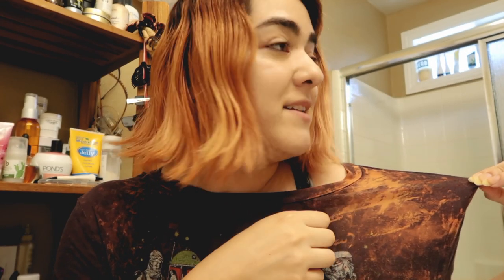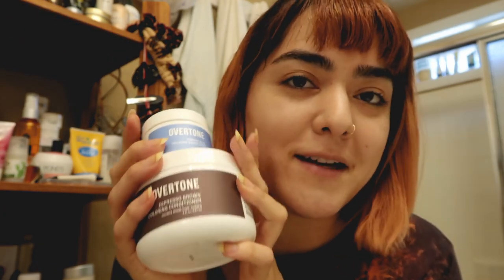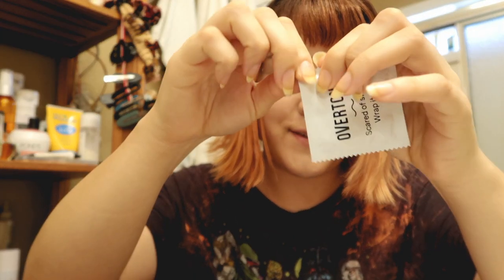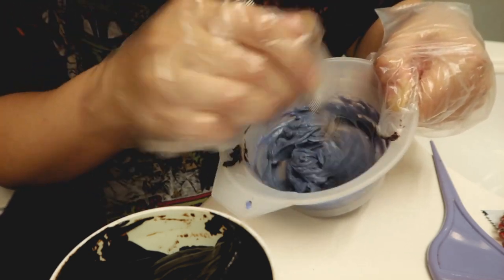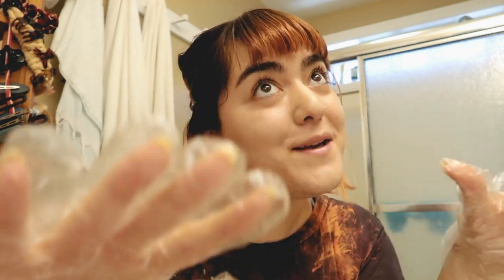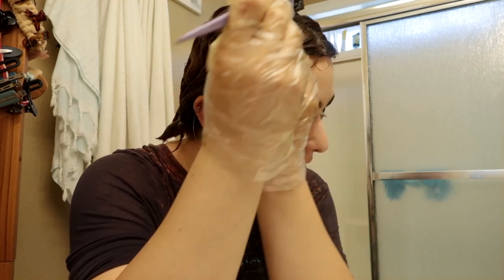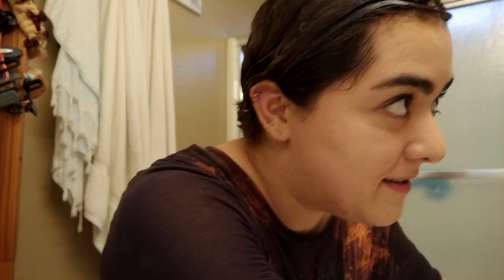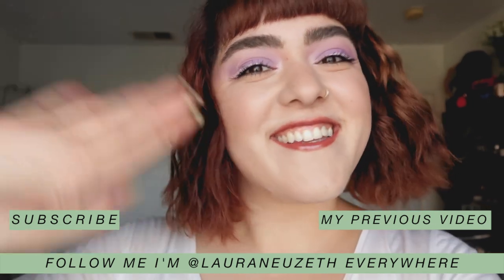Fixing My Hair with Overtone Coloring Conditioner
Let's see if I can fix my hair color by using Overtone Coloring Conditioner in Espresso Brown and Vibrant Blue.
All products used are listed and linked down below